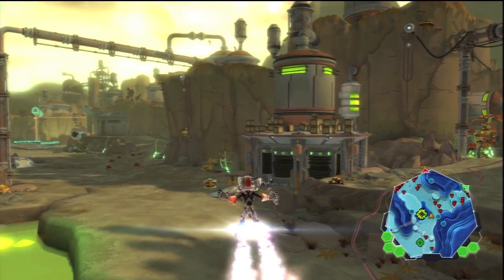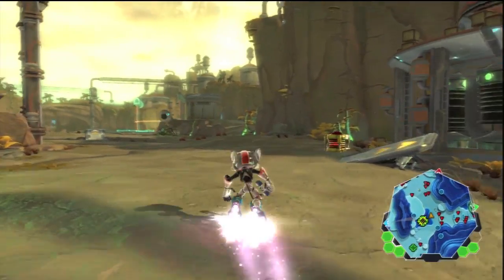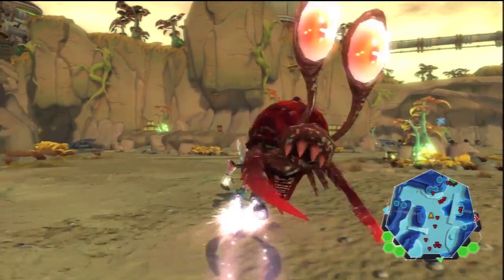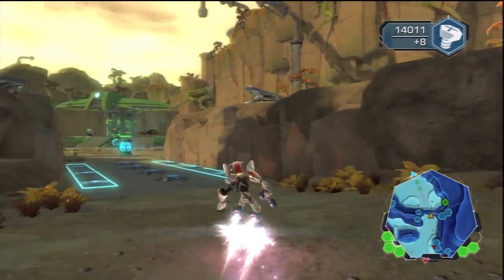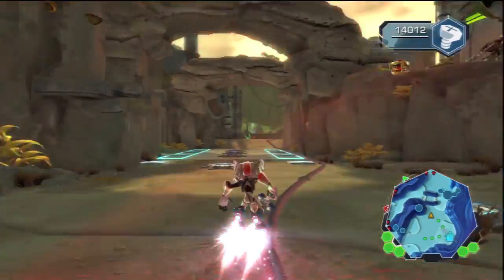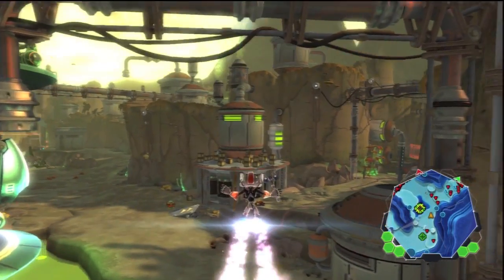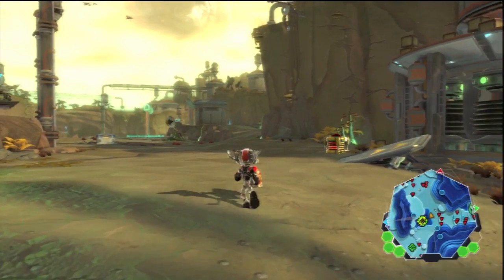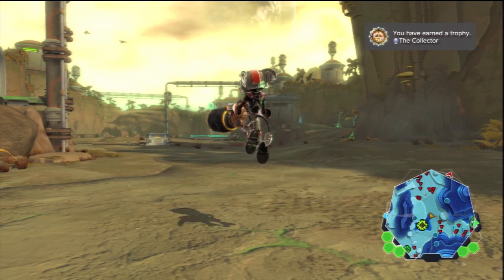Ratchet & Clank QForce - Ironmadman Trophy Guide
Ironmadman Trophy Guide